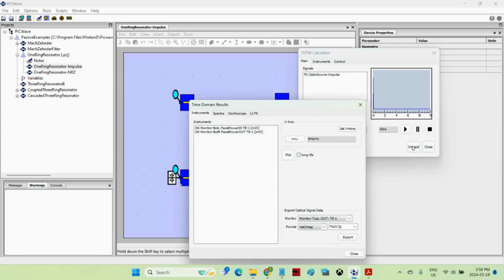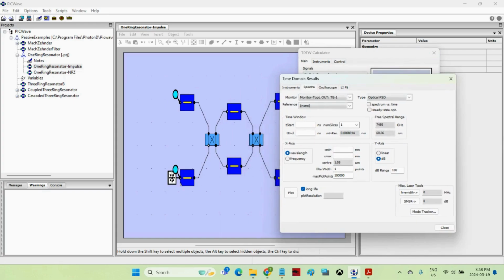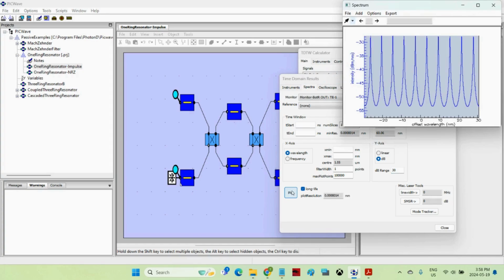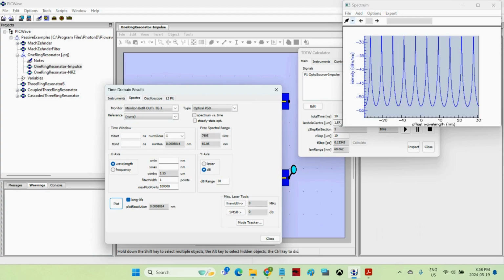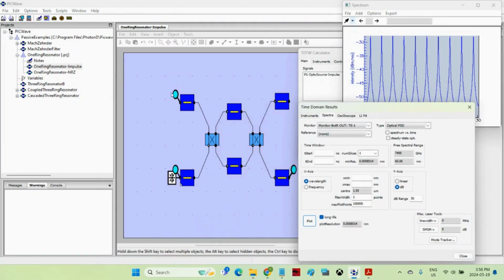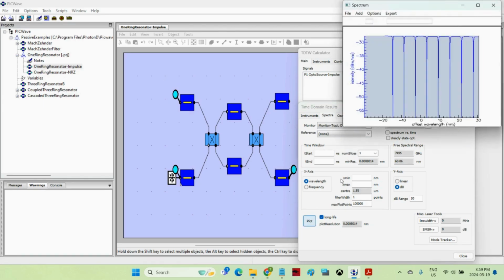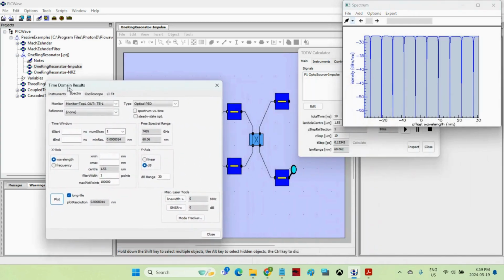PICWave Time-Domain Simulation of a Ring Resonator | CBS Japan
PICWave time-domain simulation of a 100um circumference ring resonator driven by an optical impulse for the calculation of the spectral response of the resonator in just a few seconds.